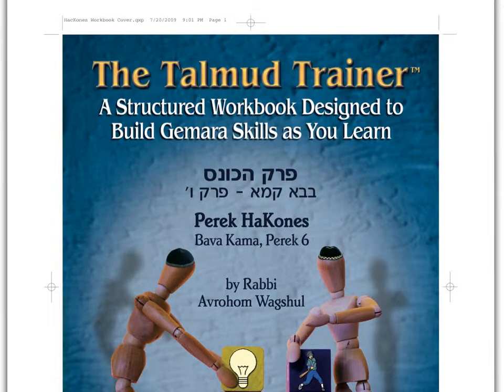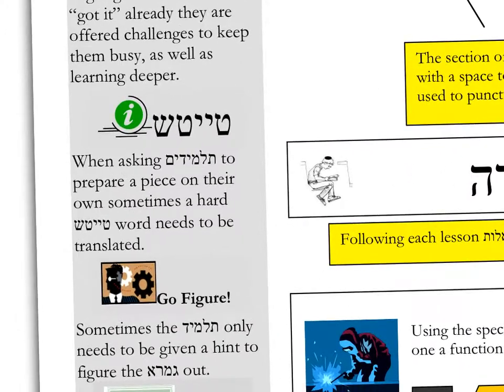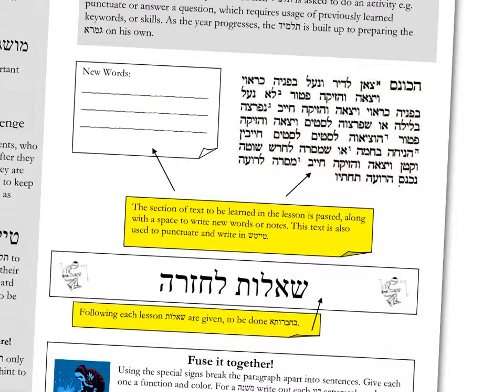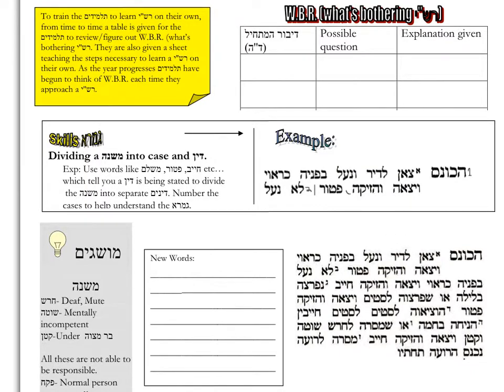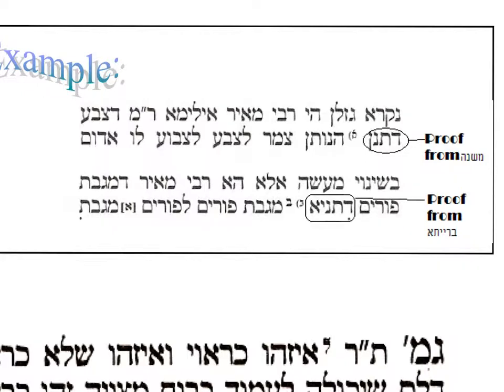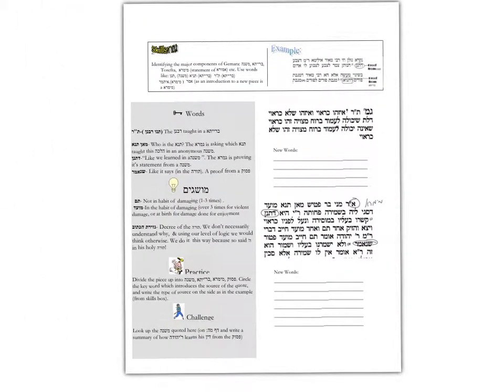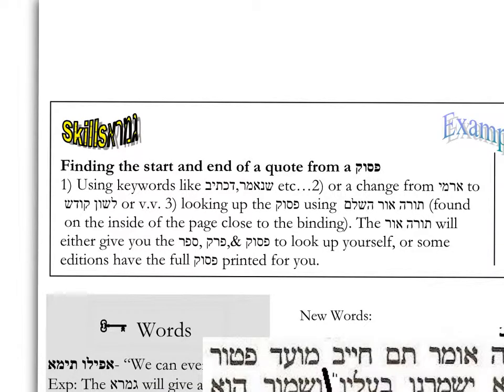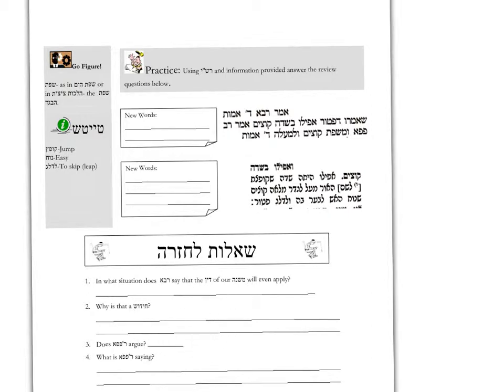talmud trainer long tour